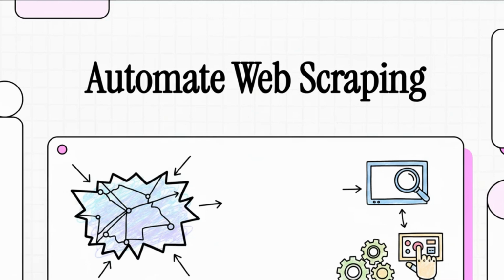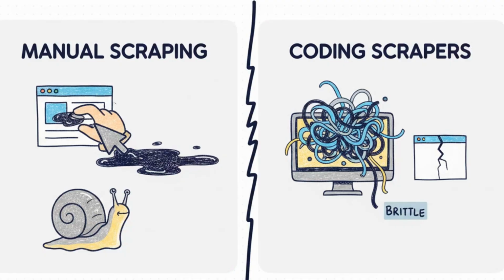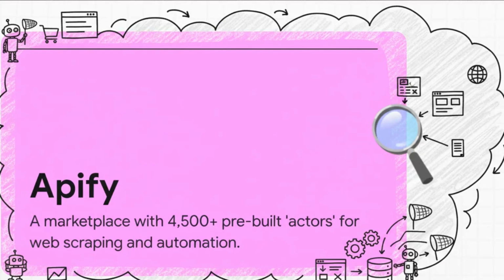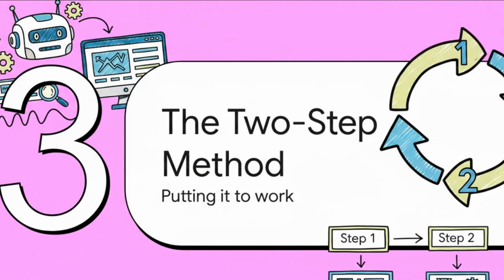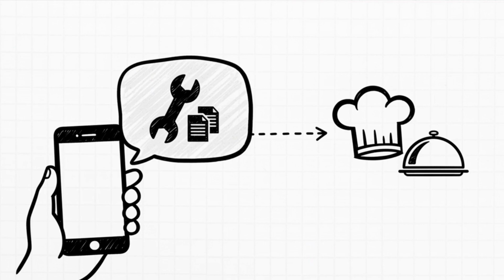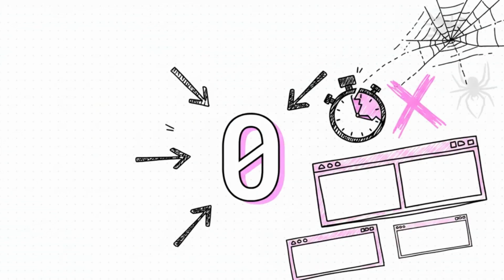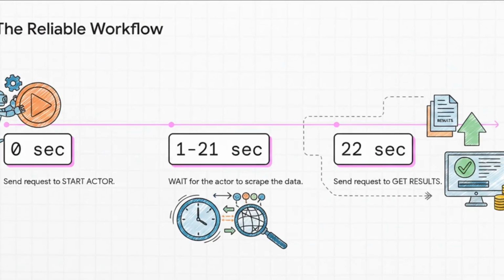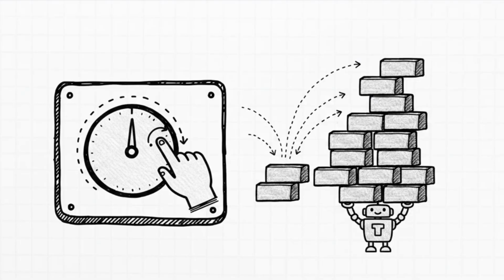How to Scrape Any Website (TikTok, Google Maps, LinkedIn) in Minutes with Apify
Are you looking for the easiest way to gather web data without writing a single line of code? In this video, we explore Apify, a massive marketplace featuring over 4,500 pre-built "Actors"
ready-made scripts that act as your "virtual assistants" to handle web scraping and automation for you

What you will learn in this video:
What is Apify? A deep dive into the Apify Store and how it can automate any website

Lead Generation: How to use the Google Maps Scraper to extract business details like addresses, websites, and phone numbers in seconds

Social Media & Competitive Intelligence: Using scrapers for TikTok, Instagram, and Facebook to collect posts, comments, and hashtags using simple natural language

Powering AI Models: How to use the Website Content Crawler to feed your AI applications, LLMs, and RAG pipelines with clean web data

Why Choose Apify?
Specialized Tools: Access dedicated actors for platforms like LinkedIn, Reddit, Amazon, and the Facebook Ad Library

User-Friendly: A simple two-step process—send a request to run the actor and then retrieve your results

Customizable: Easily filter your searches, such as targeting specific hashtags or setting a limit on the number of results

Note: This video is made by NotebookLM